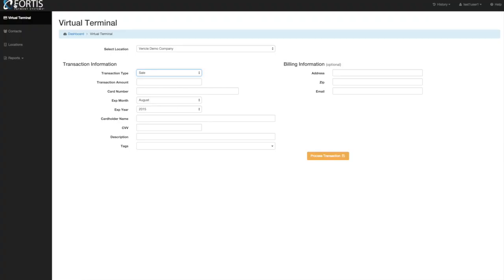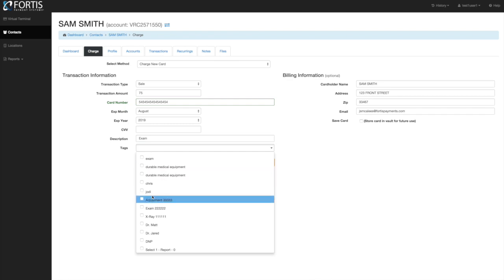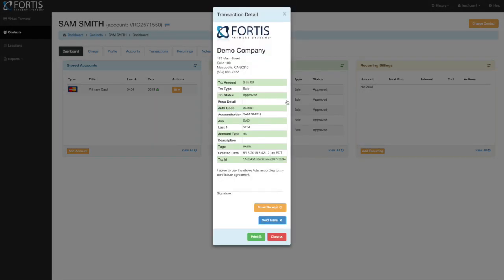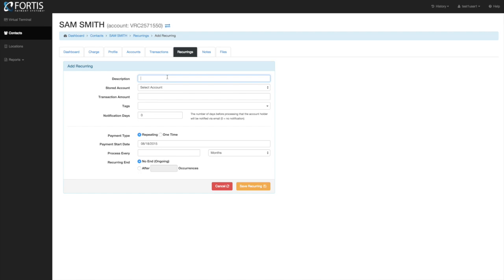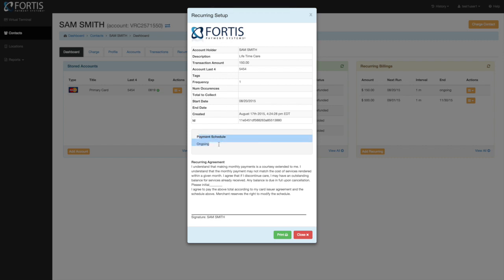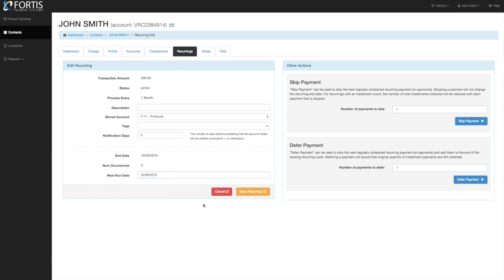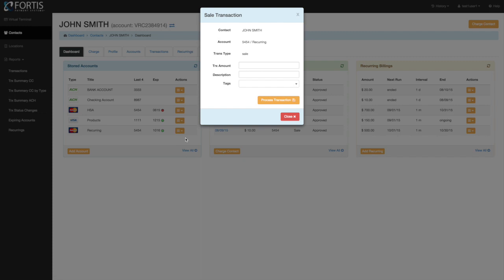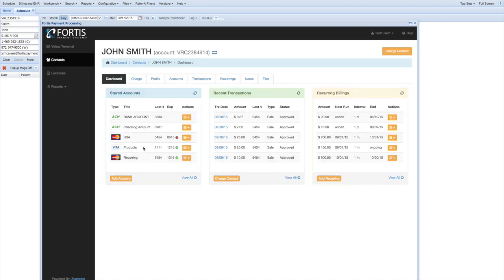Fortis Training Video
This video is about Fortis Training Video